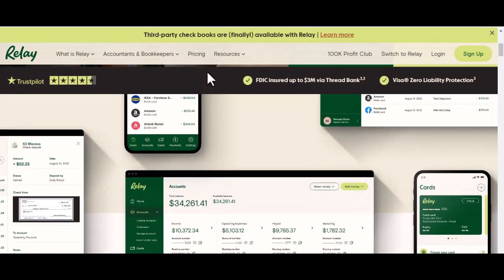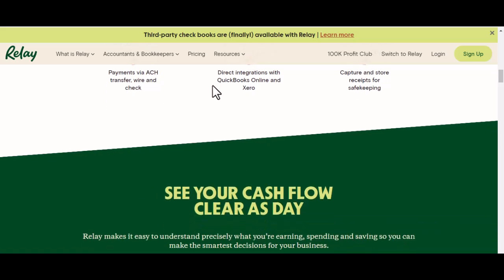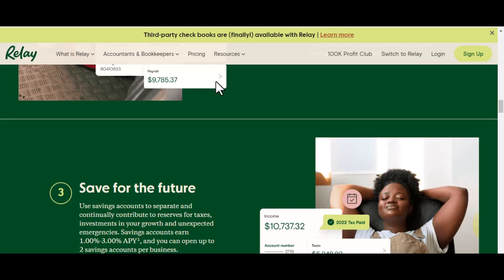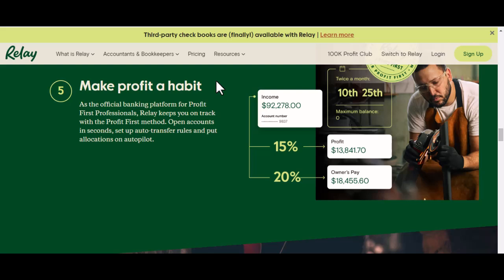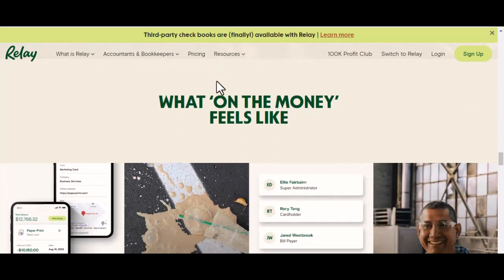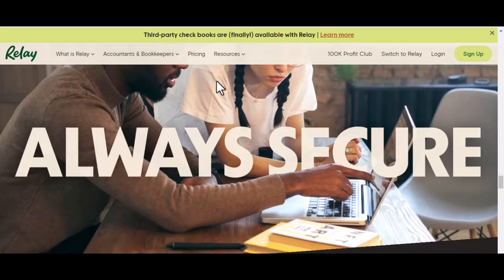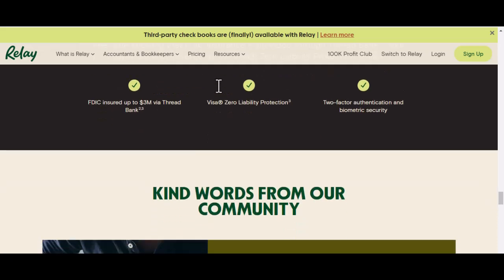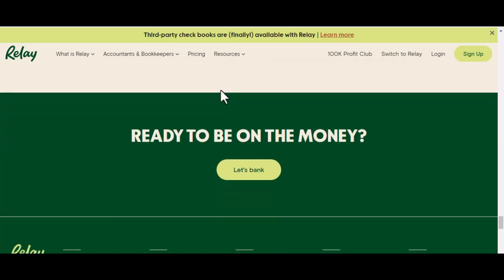What ATM can I use with Relay bank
In this video we talk about What ATM can I use with Relay bank